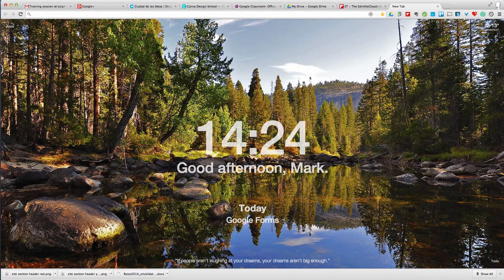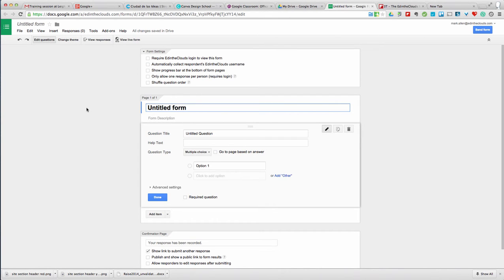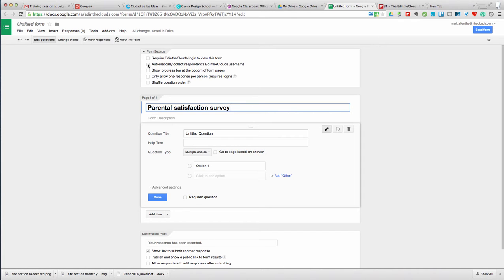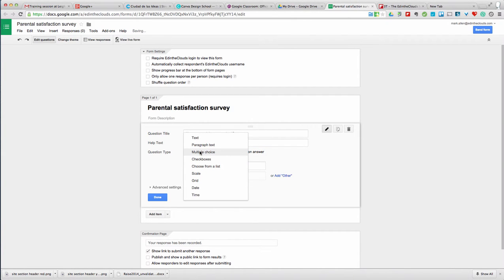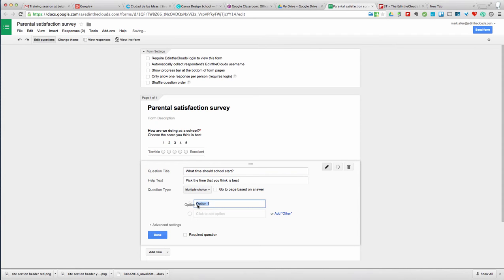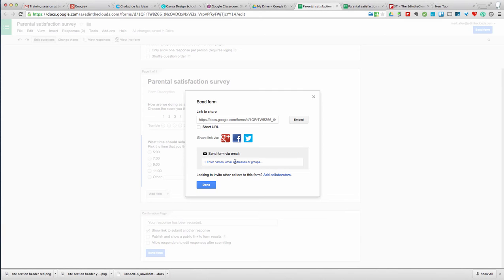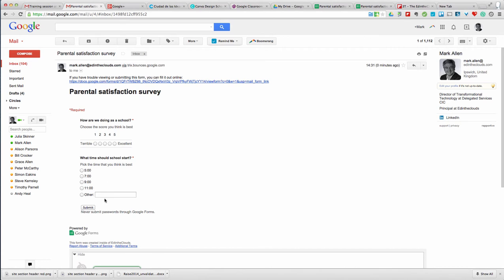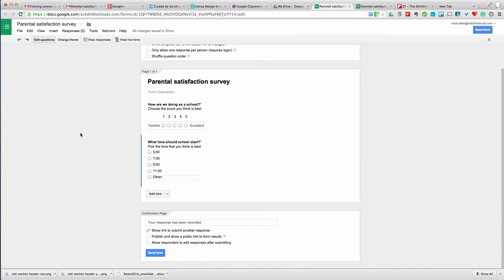Creating a Google Form